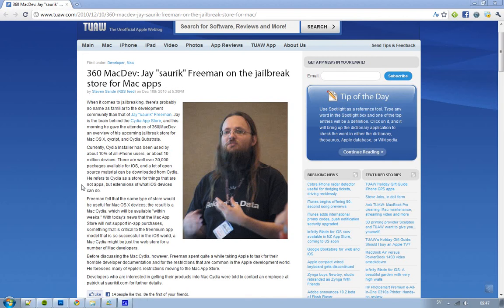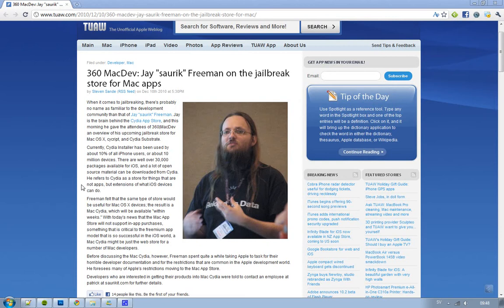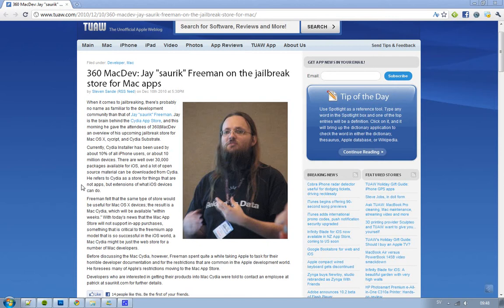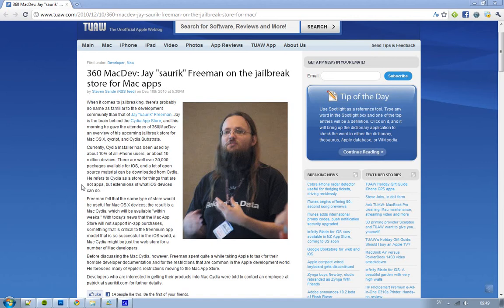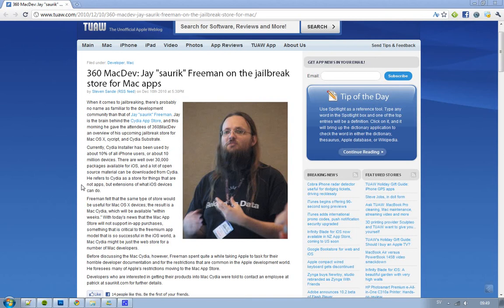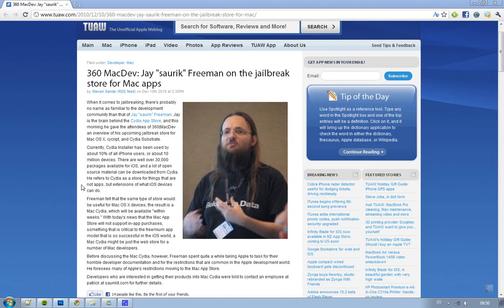Cydia Coming To Mac OS X! Soon You Have To Jailbreak Your Computer As Well Or..?